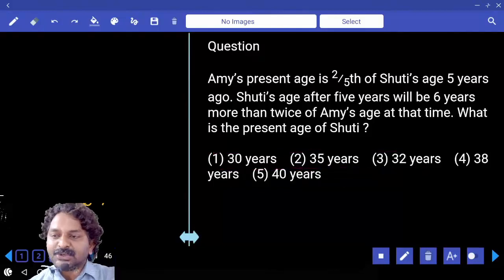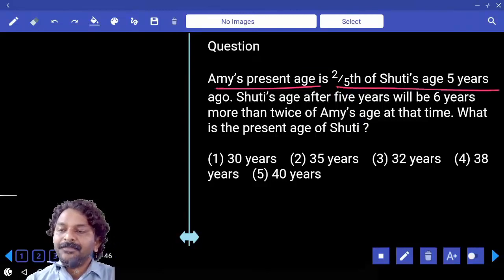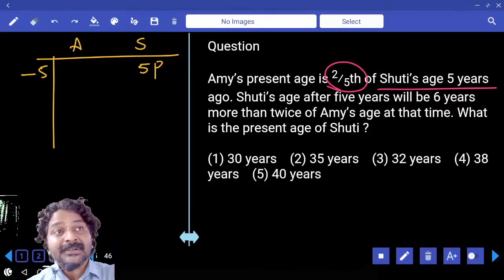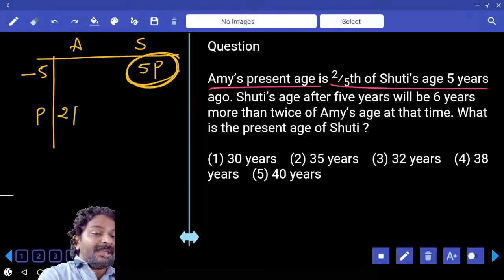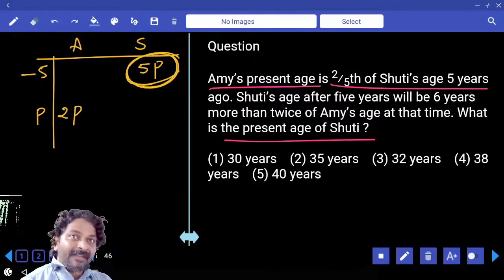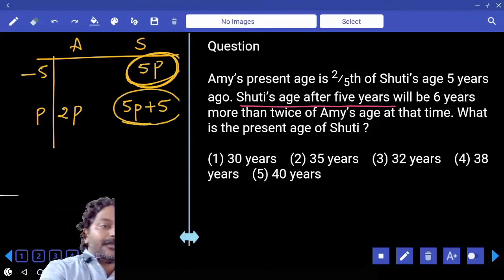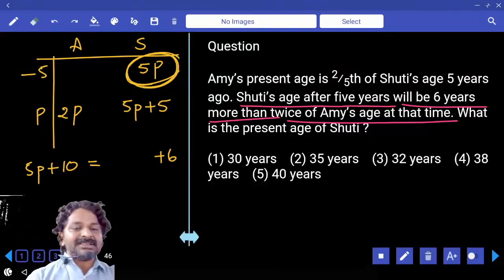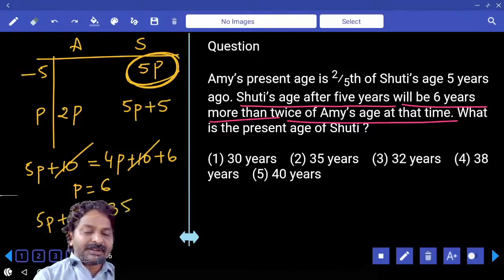PROBLEMS ON AGES | Quantitative Aptitude Tricks and Shortcuts | Problems and Solutions in Telugu